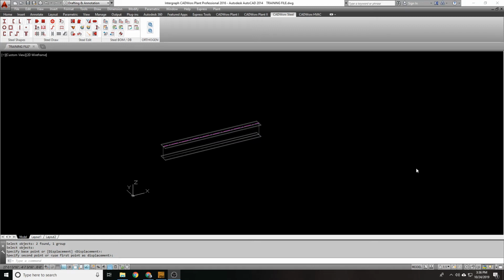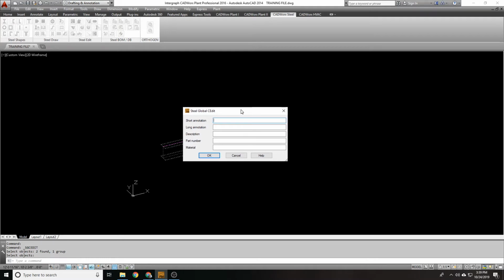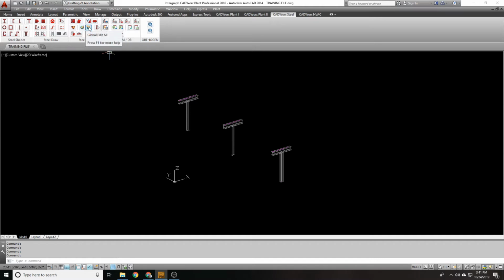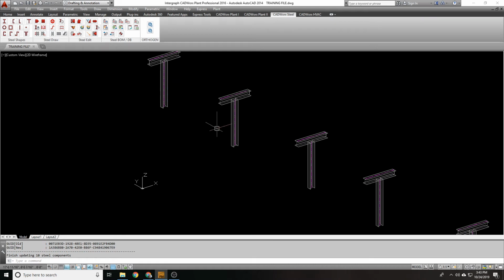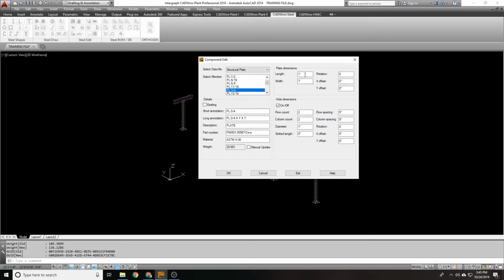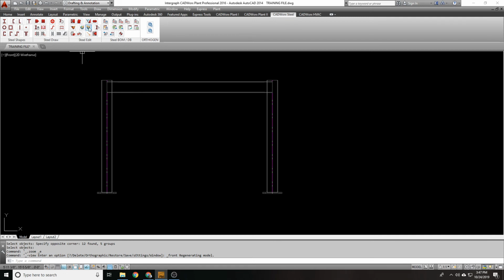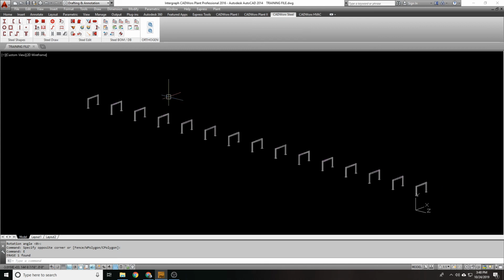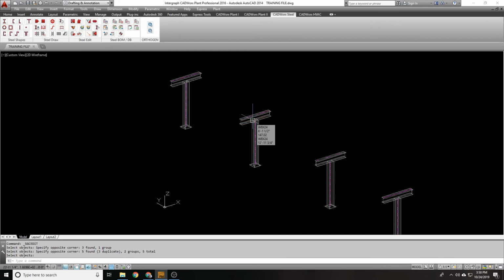CADWorx Steel - Property Editing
This video goes over how to change the descriptive properties of CADWorx Steel objects and how to modify multiple objects at the same time.